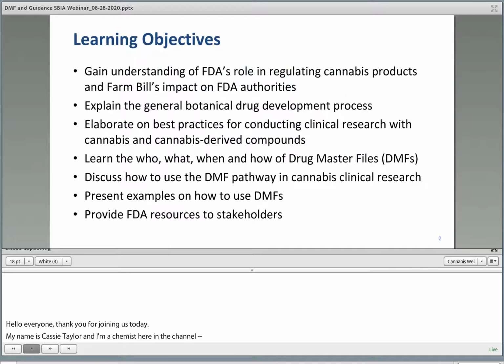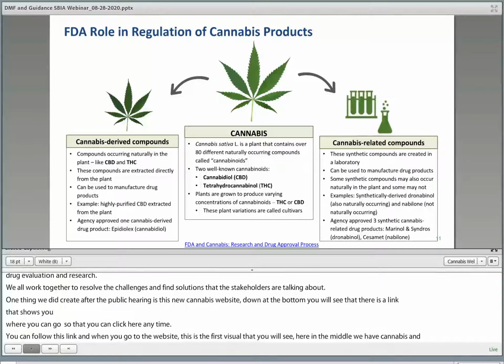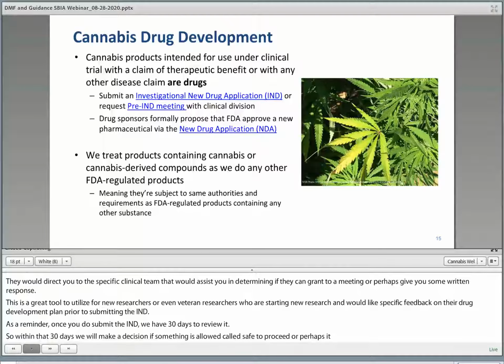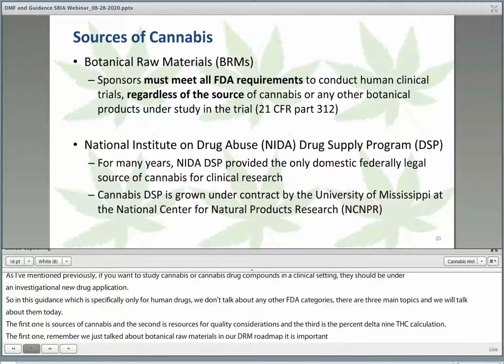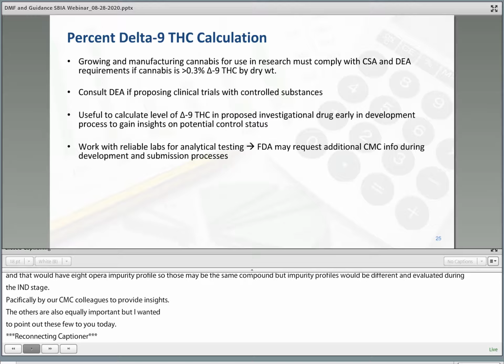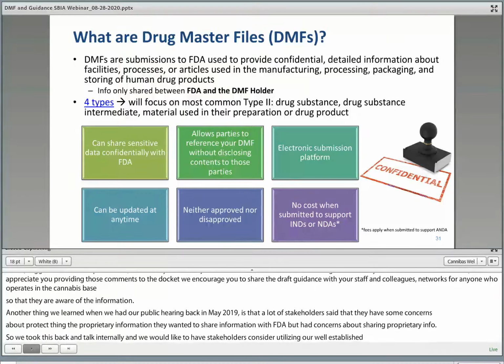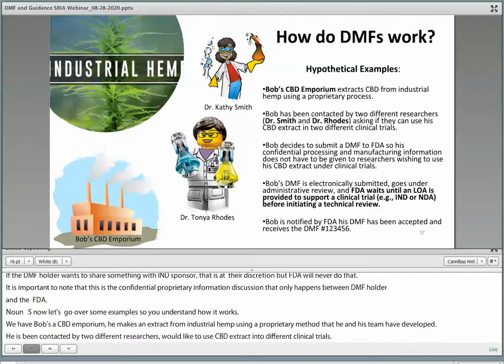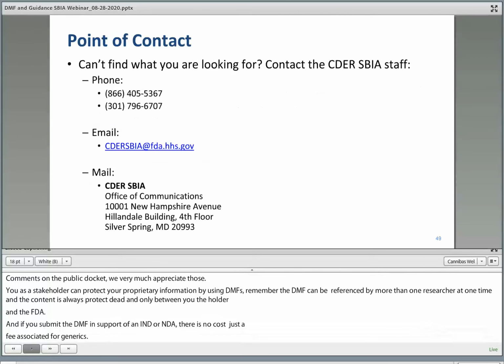Cannabis Clinical Research: Drug Master Files (DMFs) & Quality Considerations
FDA encourages the use of Drug Master Files (DMFs) and highlights quality considerations that have been issued recently in guidance to further support cannabis research. Cannabis related firms will learn how DMFs might be able to help address their concerns related to the disclosure of potentially proprietary information.

Speaker:
Cassandra Taylor, Ph.D.
Chemist, Botanical Review Team
Office of Pharmaceutical Quality | CDER | FDA